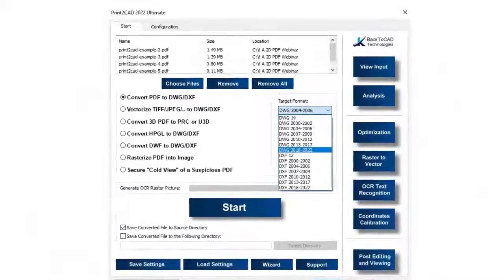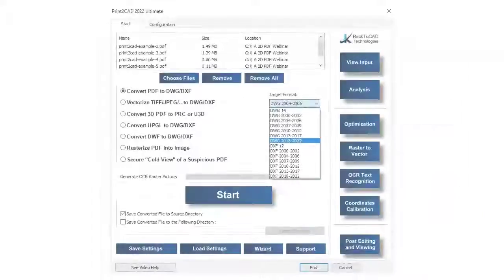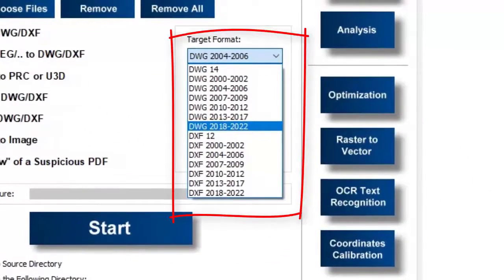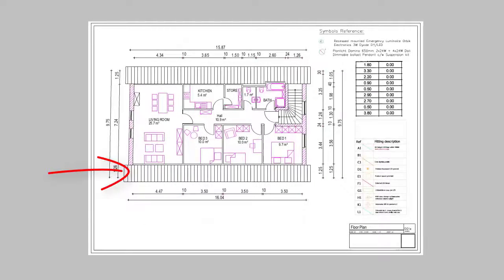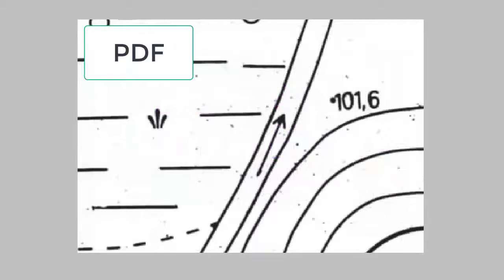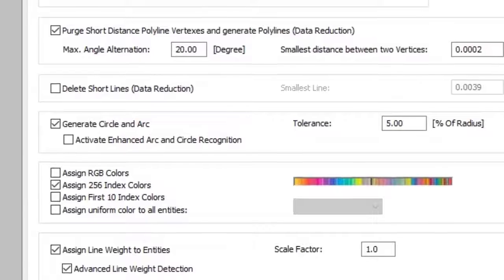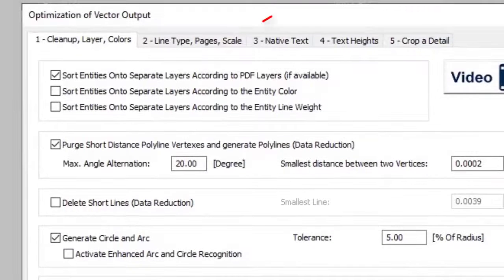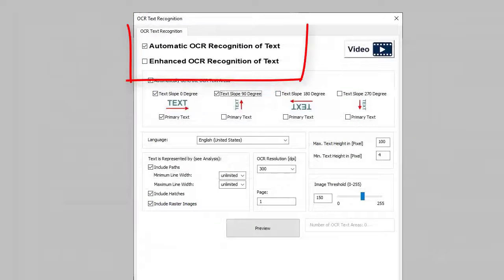Top PDF to CAD Conversion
Top Scan PDF to CAD Conversion. Raster 2 Vector of PDF Images. OCR of PDF Raster Text.